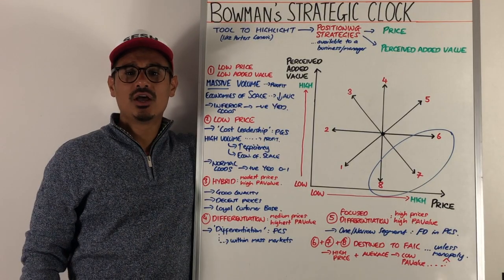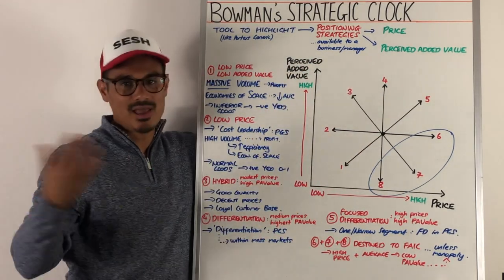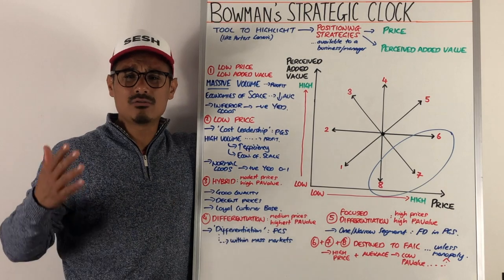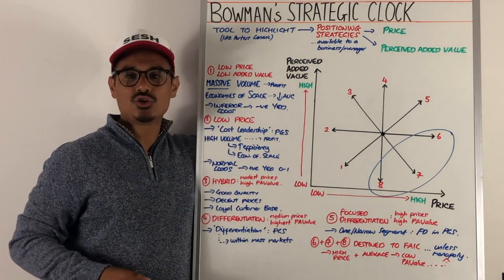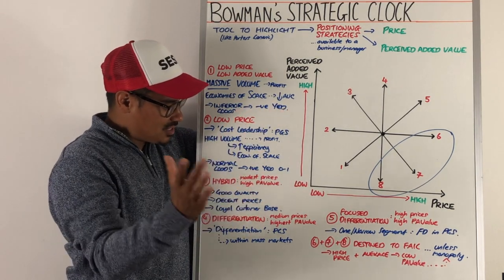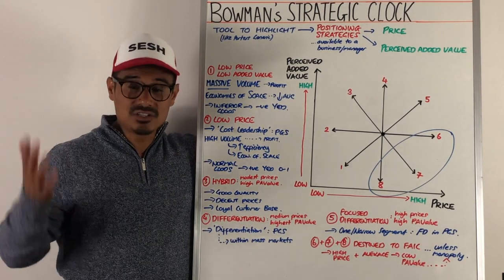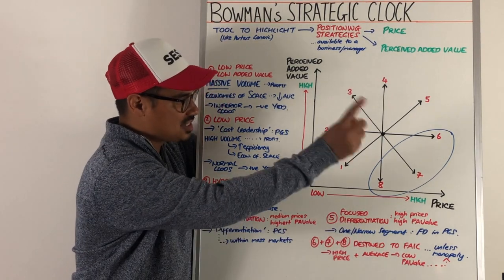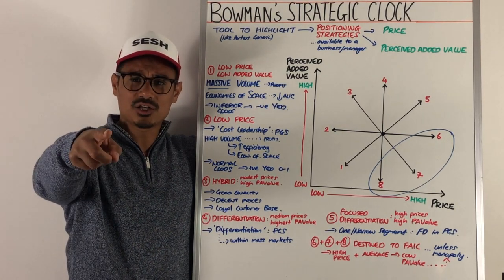Bowman's Strategic Clock - A Level Business Revision